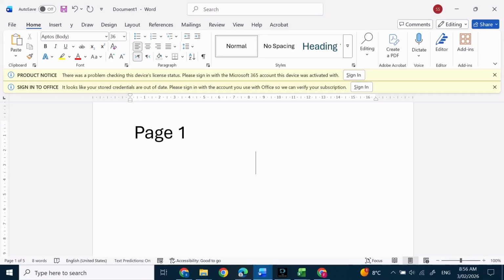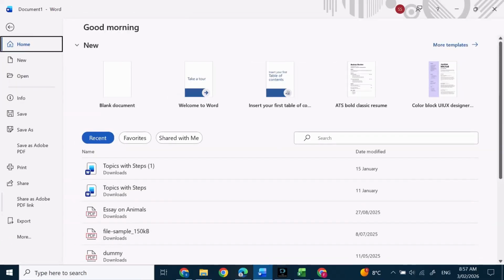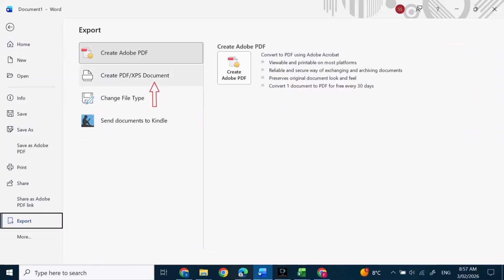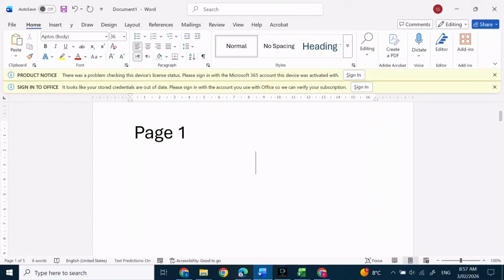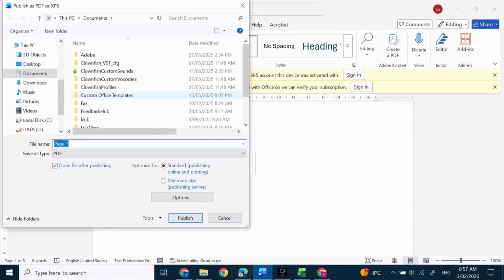How to Convert Word to PDF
Welcome to our step-by-step guide on How to Convert Word to PDF! If you want to save your Word documents in PDF format for easy sharing, printing, or secure storage, this video is for you. We’ll show you how to convert Word documents to PDF using Microsoft Word, online tools, and other quick methods. These tips will help you preserve formatting, add security, and make your documents accessible across all devices.

In this video, we will show:
How to convert Word to PDF in Microsoft Word
How to save Word documents as PDF
How to convert Word to PDF using online tools
Tips to maintain formatting while converting
How to secure PDF files after conversion
How to quickly convert multiple Word documents to PDF